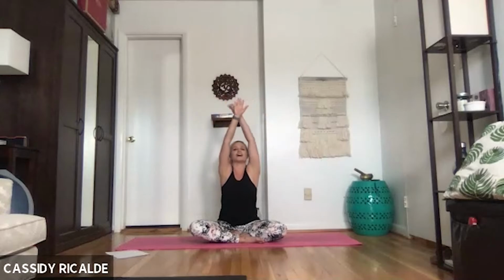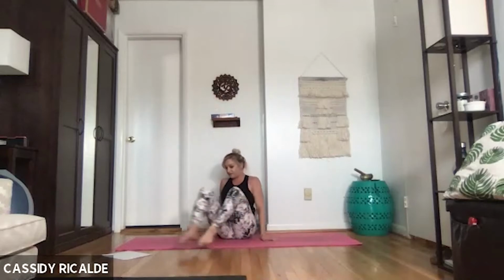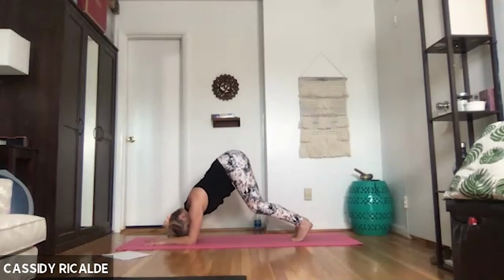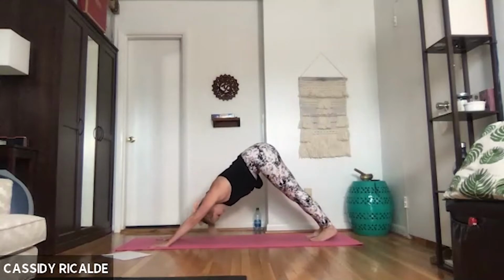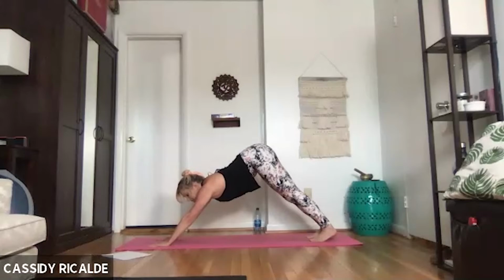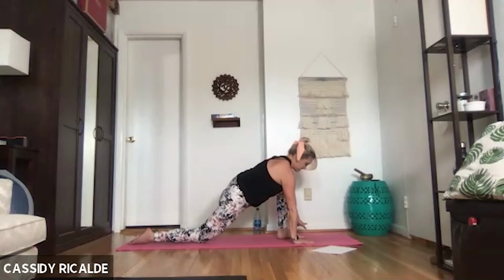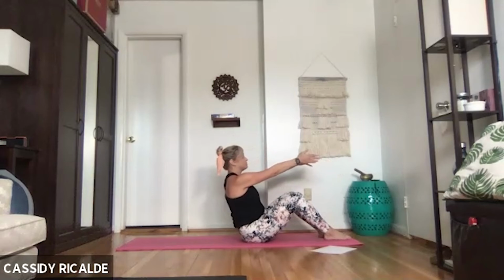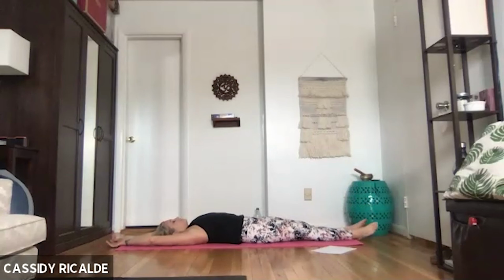Yoga with Cassidy5 24 2021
Incorporating Yoga into your daily routine will relax the mind and body release built up tension and stretch those stiff muscles!

In this class the basic, foundational yoga postures are practiced aligning, strengthen and promote flexibility in the body. Breathing techniques and meditation are also integrated. You can expect an emphasis on simplicity, repetition, and ease of movement.